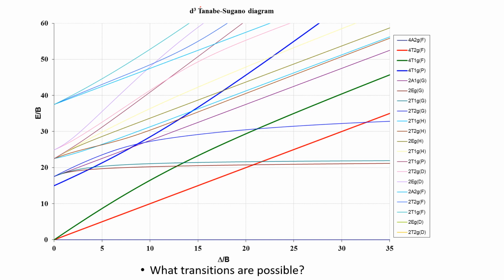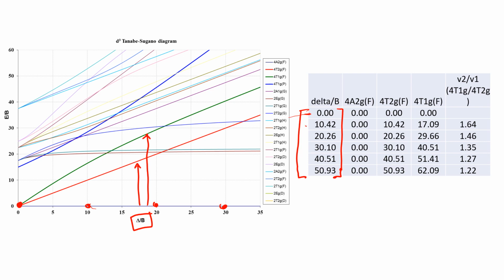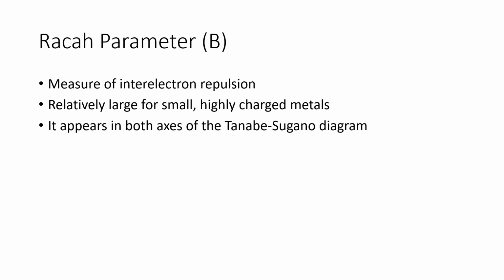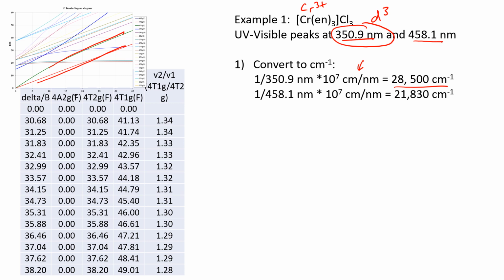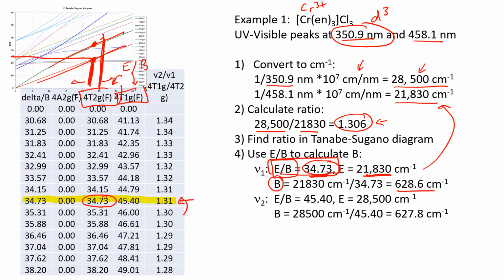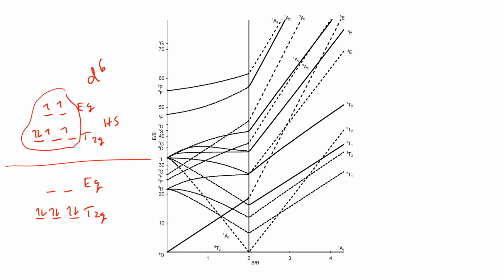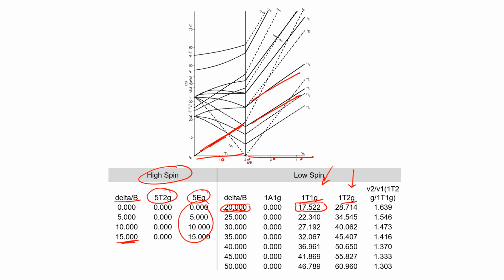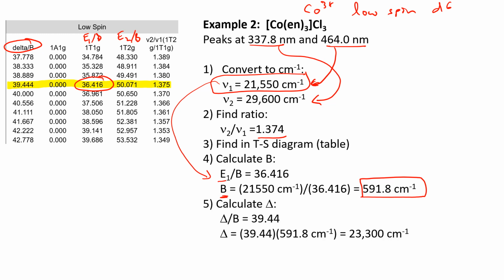Tanabe Sugano Diagrams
Using Tanabe Sugano Diagrams to calculate delta (field strength)